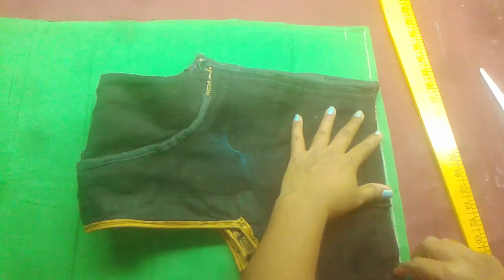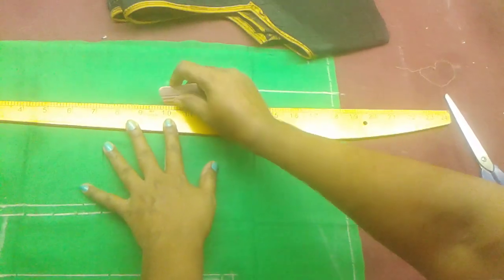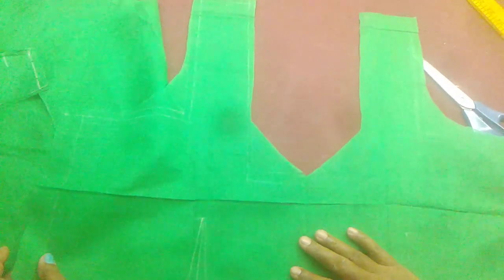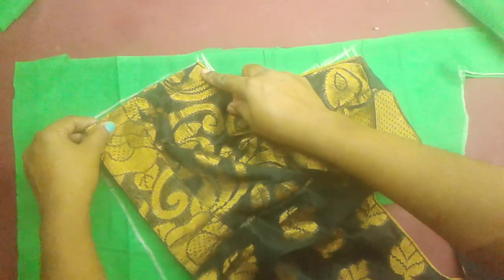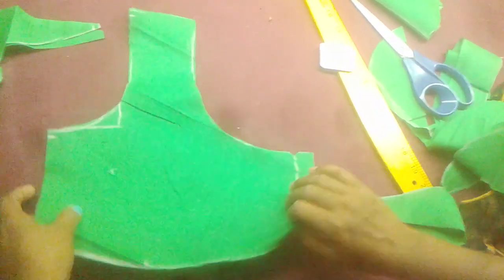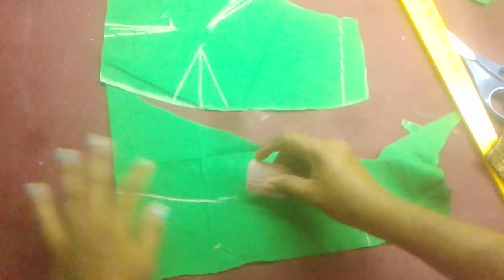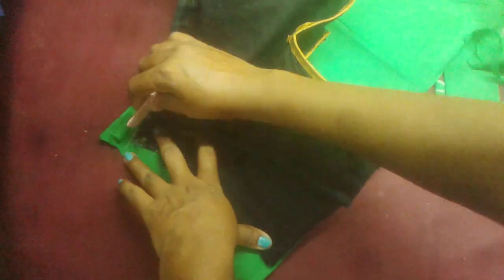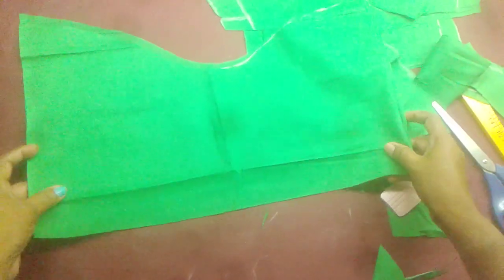Blouse Cutting in Telugu, Cross Cut బ్లౌజ్ ని Perfect గా ఎలా కటింగ్ చెయ్యాలి ఈజీ మెథడ్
blouse cutting tips explained for perfect and easy cutting in telugu,

CLOTHS
Achkan
ajrak
angarkha,
bakhu/kho,
blouse,
burqa,
choli ,
churidar,
daura-suruwal,
dhoti,
dumdyam,
dumpra,
dupatta,
farshi
pajama,
gagra choli,
ghoonghat,
gamucha,
gamosa,
gharara,
gho,
jamawar,
jodhpuri,
kabney kasta sari,
kaupina,
khalat kira,

frock design,
baby girl dress,
baby frocks,
frock,
frock dress cutting,
kids frock,
girls frock,